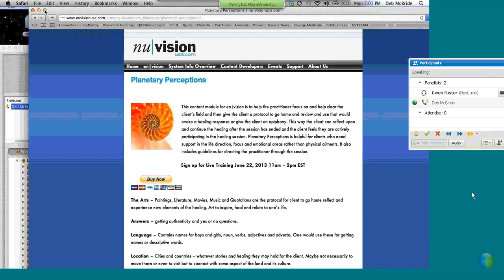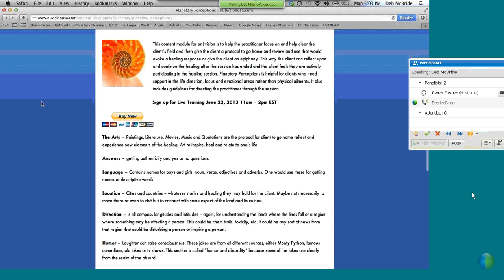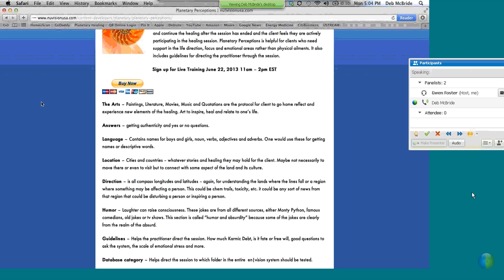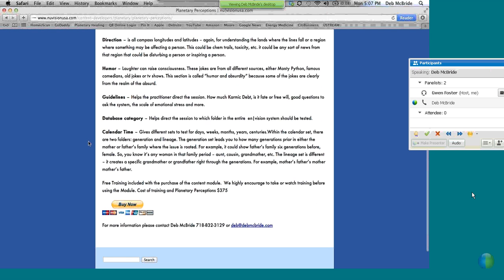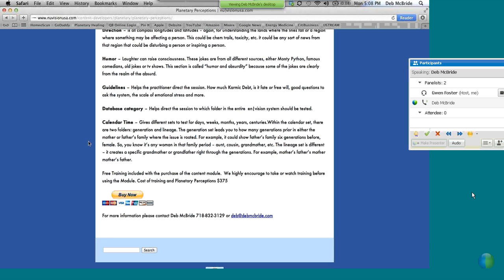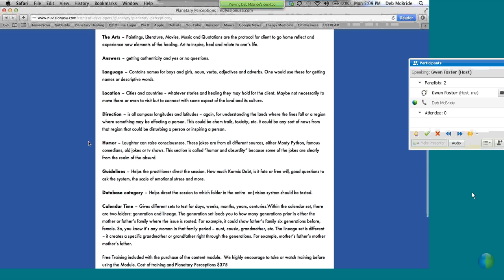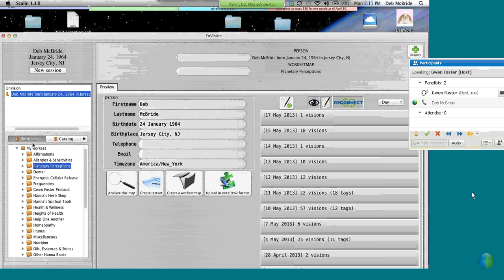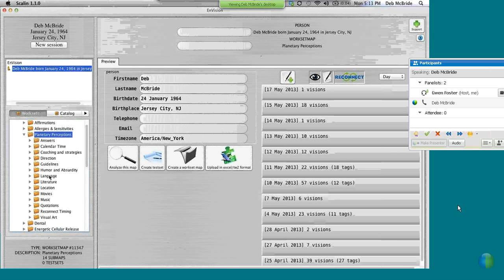en|vision Planetary Perceptions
This content module for en|vision is to help the practitioner focus on and help clear the client's field and then give the client a protocol to go home and review and use that would evoke a healing response or give the client an epiphany. This way the client can reflect upon and continue the healing after the session has ended and the client feels they are actively participating in the healing session. Planetary Perceptions is helpful for clients who need support in the life direction, focus and emotional areas rather than physical ailments. It also includes guidelines for directing the practitioner through the session.